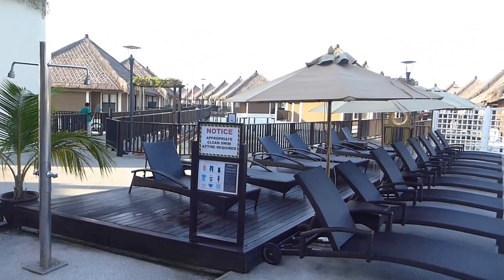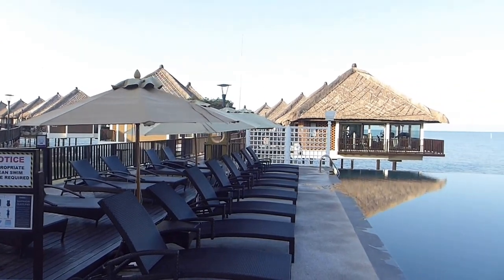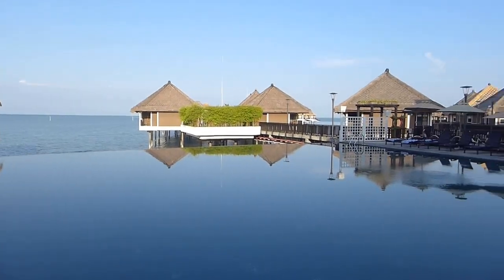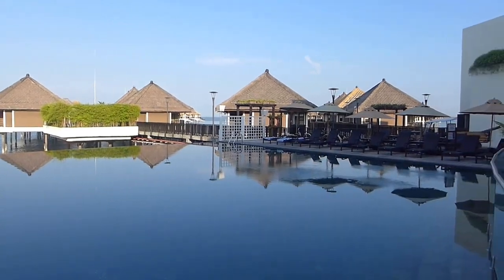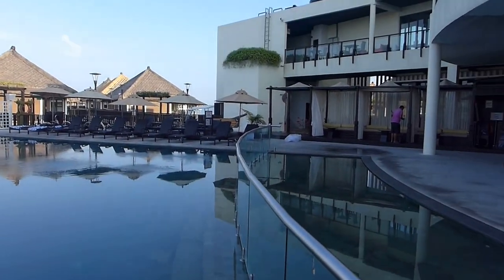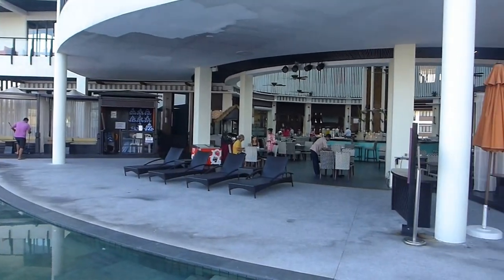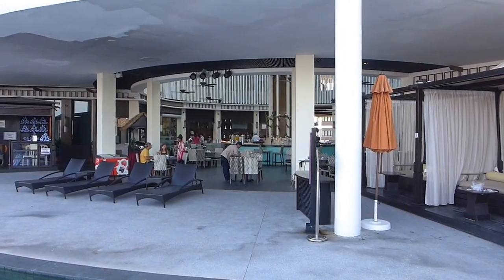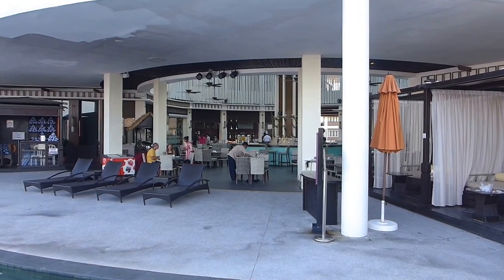Avani Sepang Gold Coast Resort tour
This is a short video and photo tour of the Avani Sepang Gold Coast Resort near Kuala Lumpur Airport in Malaysia, by overwaterbungalows.net.